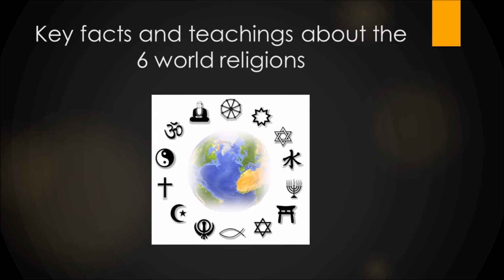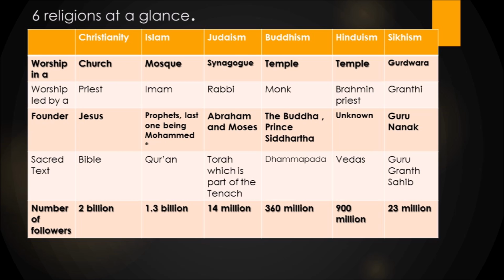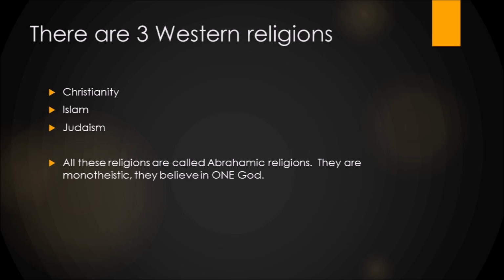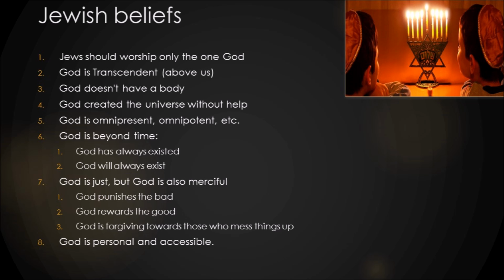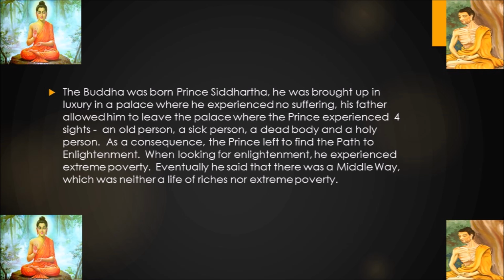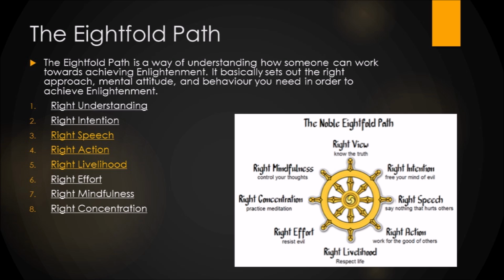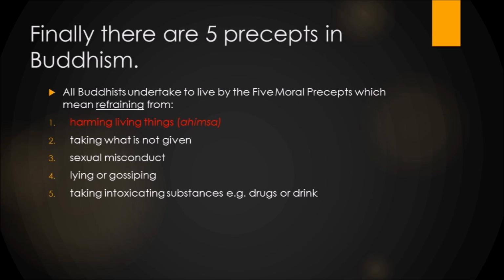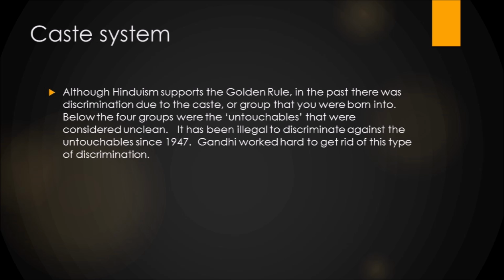Facts on 6 World Religions AQA Religious Studies B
Revision for AQA Religious Studies B - Religion and Life Issues and Philosophy and Ultimate Questions